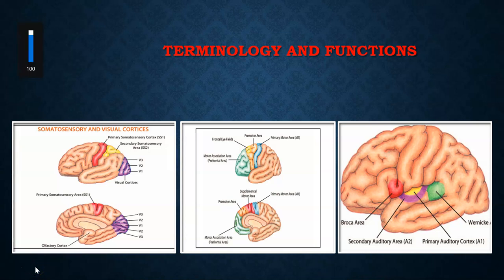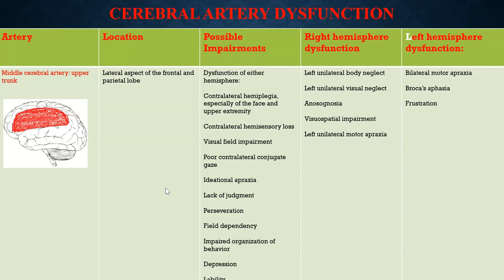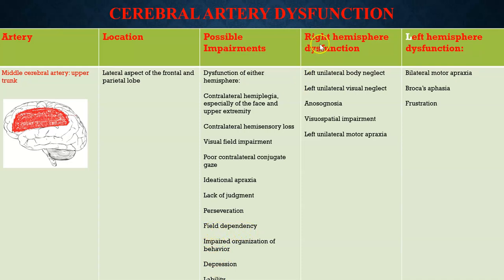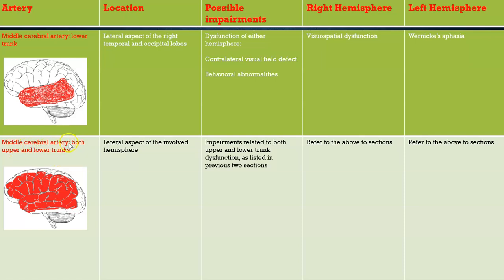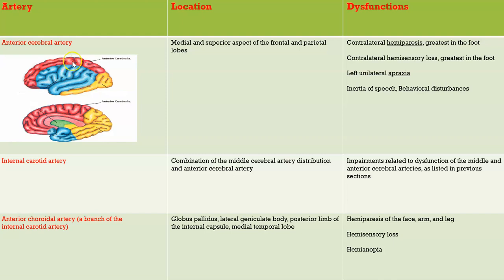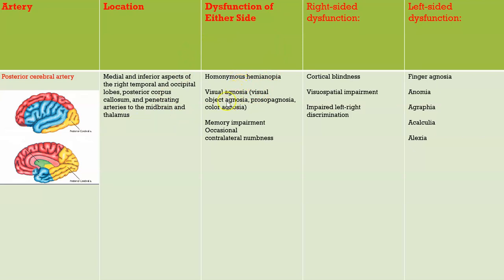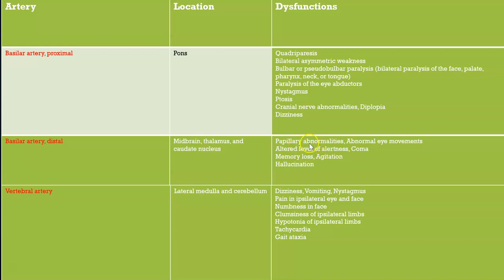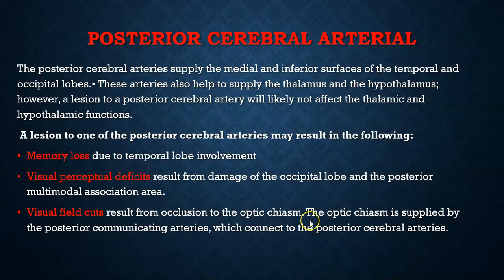Cerebrum Arterial Occlusion